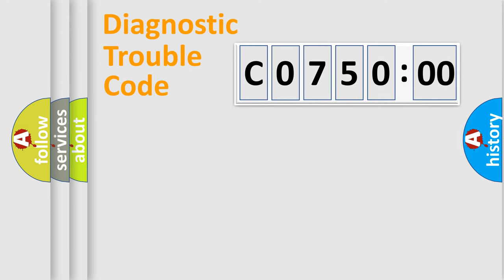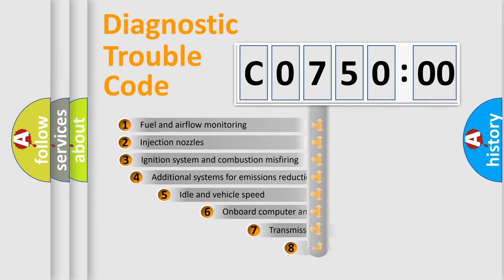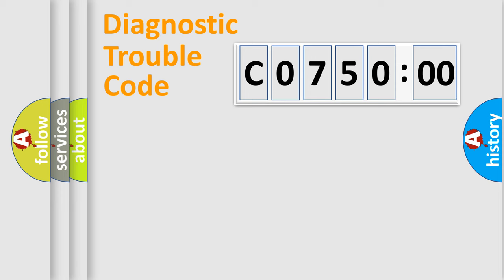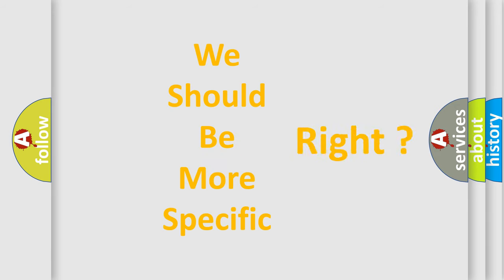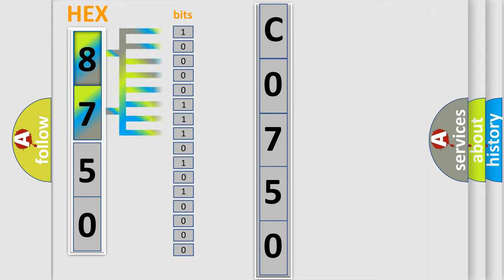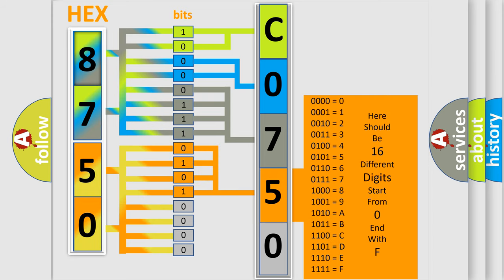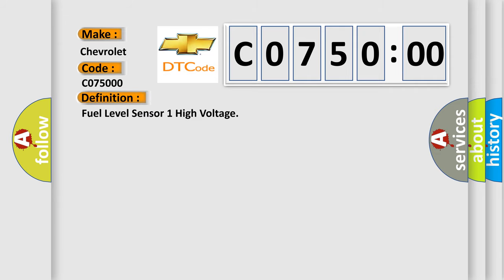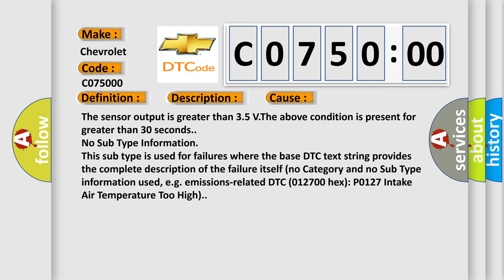DTC Chevrolet C0750-00 Short Explanation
Contents:
0:21 Basic DTC analysis according to OBD2 protocol standard.
1:48 Insight into programming
2:58 A diagnostically understandable description of the Diagnostic Trouble Code
3:05 Basic error definition

Make:
Chevrolet
Code:
C0750 00
Definition:
Fuel Level Sensor 1 High Voltage
Description:
The ignition is ON,with the engine running.The system voltage is between 11-18 V.
Cause:
The sensor output is greater than 3.5 V.The above condition is present for greater than 30 seconds.